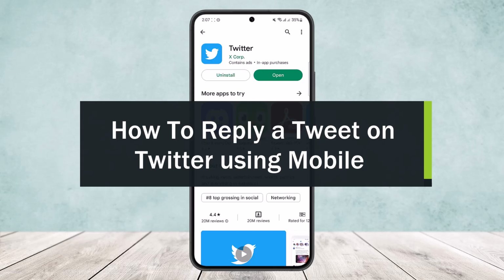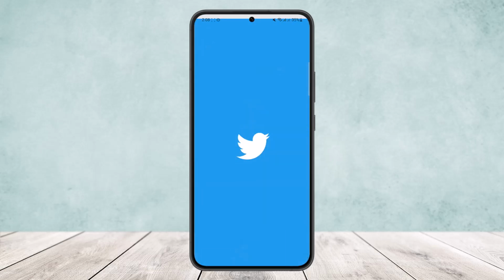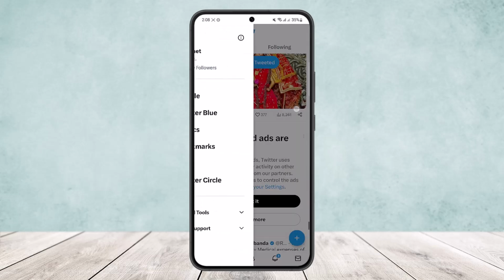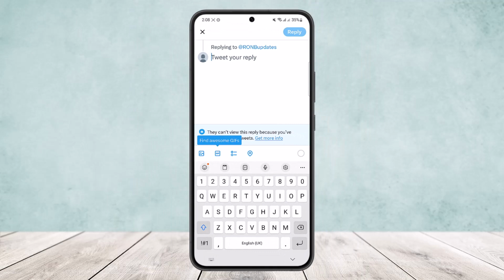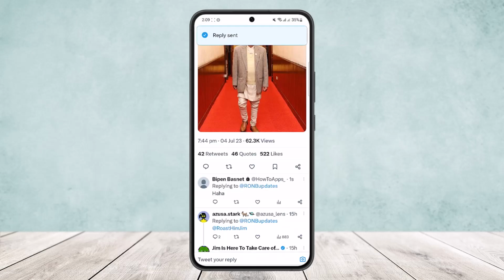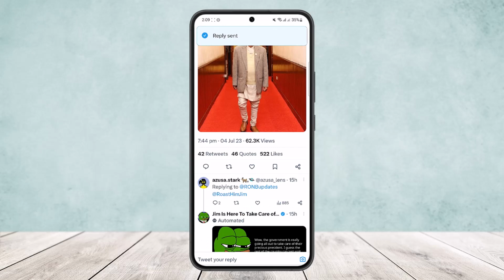How To Reply a Tweet on Twitter Using Mobile !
In this tutorial video, I will simply show you how to reply tweet on Twitter using mobile. So just make sure to watch this video till the end.

~ Video Chapters:
0:00 Introduction
0:12 Reply Tweet
1:08 Outro